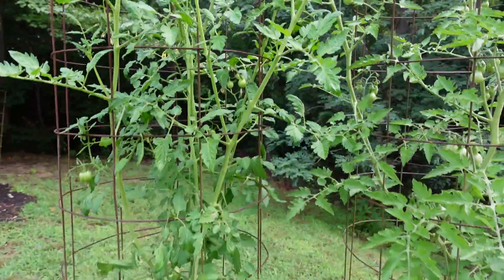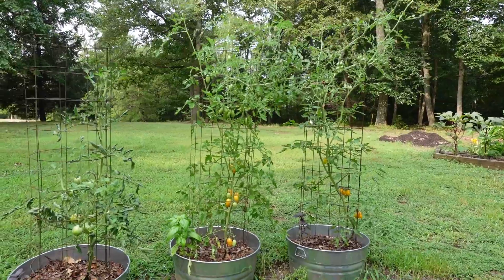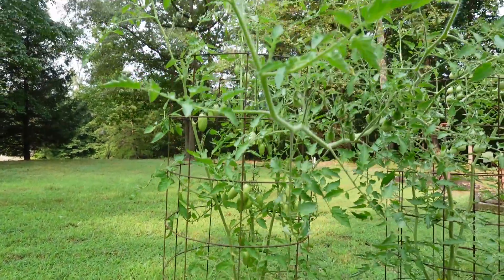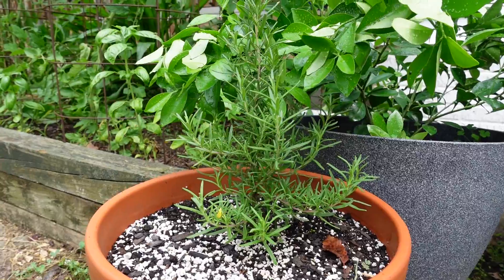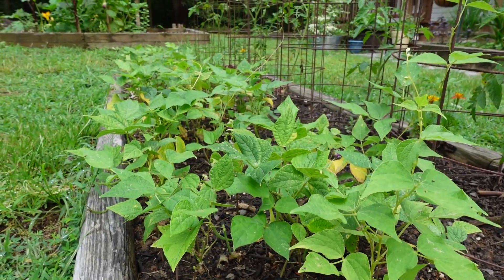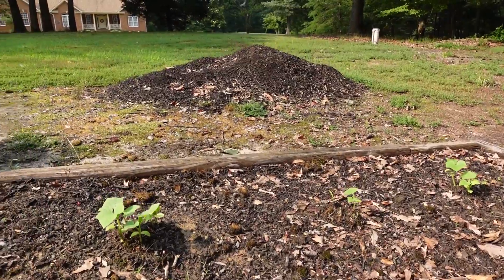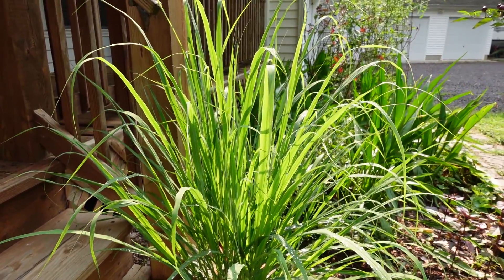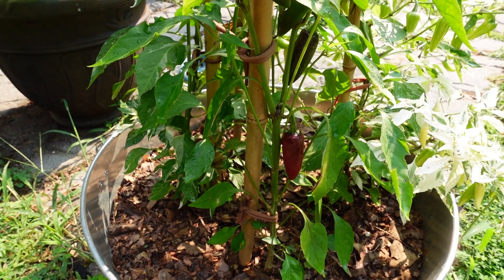July Garden Update! Eggplant, Okra, Tomatoes, Peppers and More!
A full tour of my Virginia Zone 7 garden in July!

The Story of Fish Peppers, a Legacy of the African American Garden

The garden booming and we're getting or about to get harvests of nearly everything! Even the plants that were struggling are starting to grow well.

I'm really excited about the okra and eggplant because it's my first time growing those and they are looking fantastic!

The Fish peppers and Korean Dark Green peppers are loaded down with fruit and I've also added a few new container herbs, including some perilla that's getting huge!

Varieties I'm Growing
- Chicago Pickling Cucumber
- Double Yield Cucumber
- Yellow Crookneck Squash
- Costa Romaneso Zucchini
- Mexican Sour Gherkin Cucamelon
- Sugar Snap Pea
- Carouby de Maussane Snow Pea
- Bowling Red Okra
- Listada de Gandia Eggplant
- Jimmy Nardello Pepper
- Gold Medal Tomato
- Jaune Flamme Tomato
- Green Zebra Tomato
- Japanese Trifele Black Tomato
- I**s Candy Cherry Tomato
- Black Cherry Tomato
- Sungold Tomato
- Purple Bumblebee Tomato
- Beams Yellow Pear Tomato
- Blush Tomato
- Calamondin Orange
- Filius Blue Pepper
- Korean Dark Green Pepper
- Black Hungarian Pepper
- Fish Pepper
- Lemon Drop Pepper
- Sugar Rush Peach Pepper
- Brazilian Starfish Pepper
- Birdhouse Gourd
- Lemon Balm
- Silver Edged Thyme
- Victoria Rhubarb
- Genovese Basil
- Purple Basil
- Thai Basil
- Lime Basil
- Perilla (깻잎 Ggaenip)
- Sweet mint
- Chocolate mint
- Lemongrass
- Italian Parsley
- Olympia Fig
- Fall Golden Raspberry
- Trible Crown Blackberry
- Strawberry Fields Gomphrena
- Greek Oregano
- Zaatar Oregano
- Dill
- Alaska Mix Nasturtium
- Lemon Thyme
- Benary's Giant Zinnia Mix
- Queen Lime Red Zinnia

For a point of reference, I'm in Virginia in Zone 7. I like to grow a lot of rare heirloom varieties in my garden, which means lots of interesting shapes and colors!